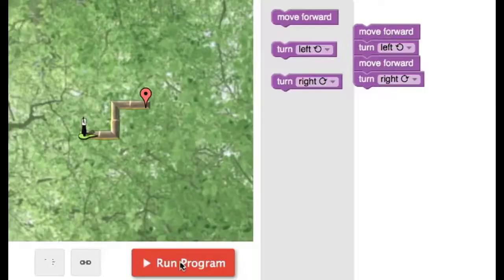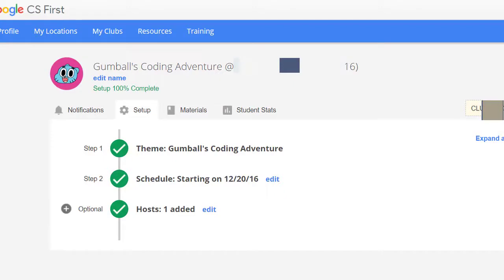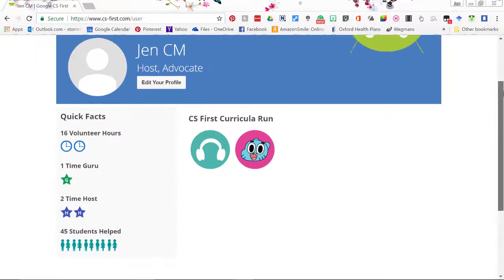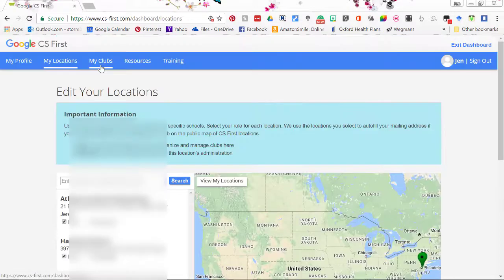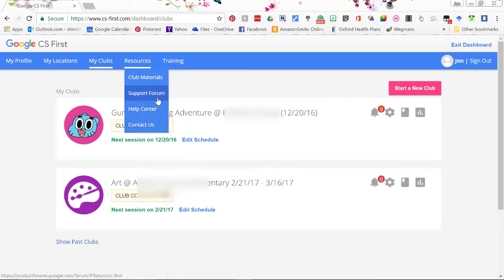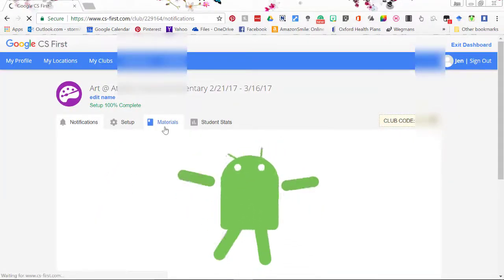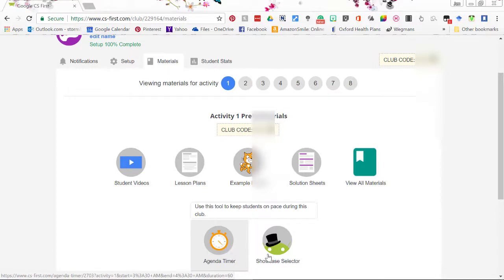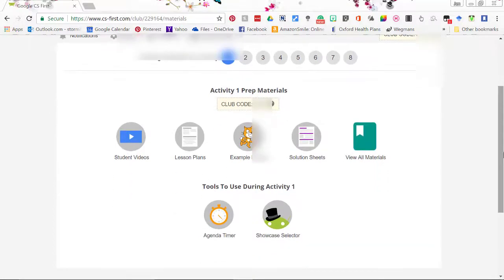Google CS-First Review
Get an idea of how the Google CS-First coding club works, tour the dashboard, and tips of unforseen issues.